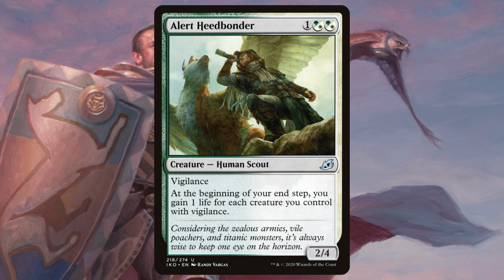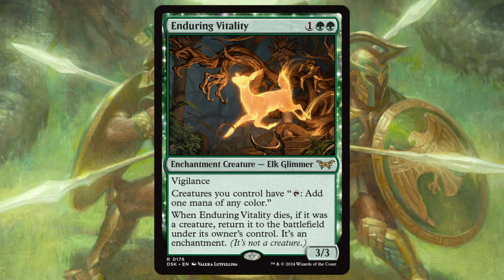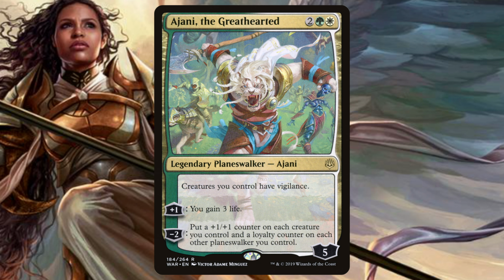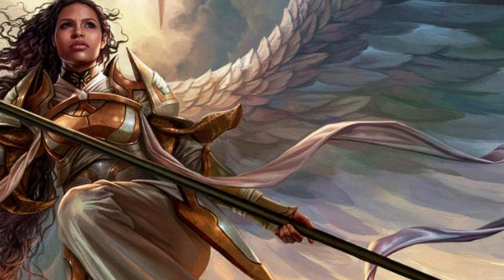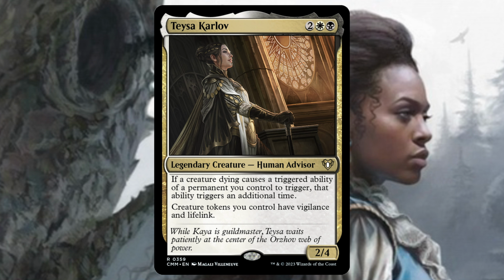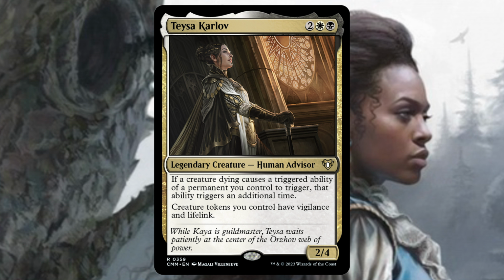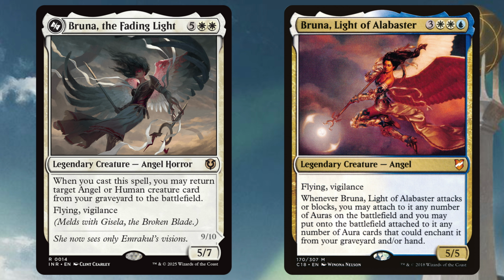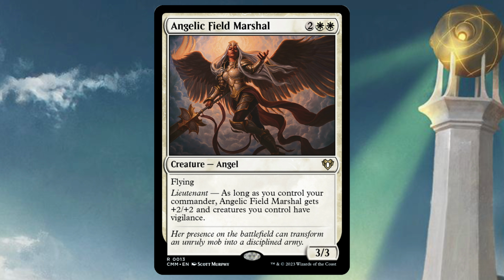What is vigilance? | magic: the gathering